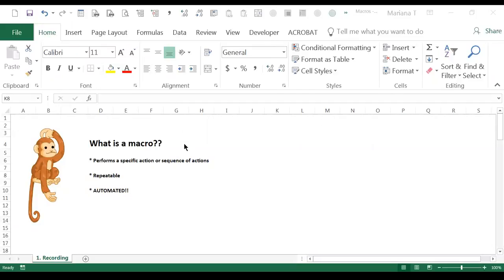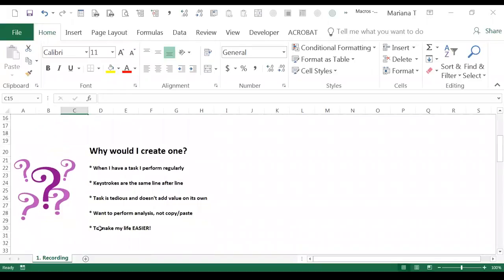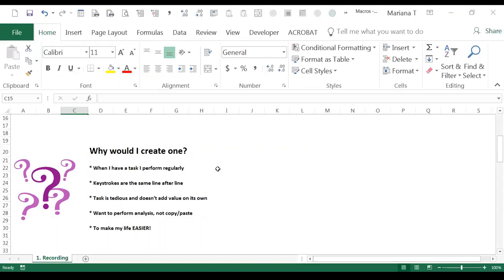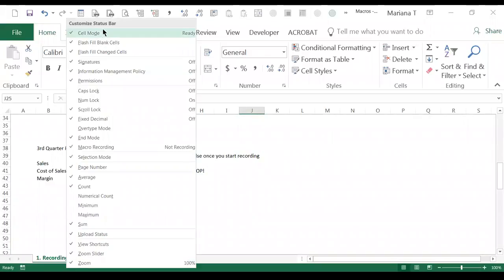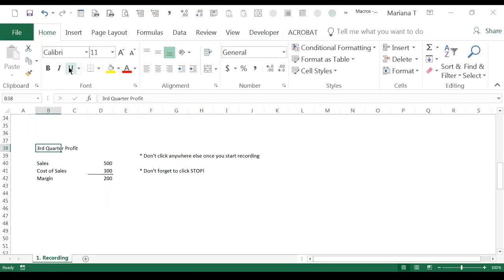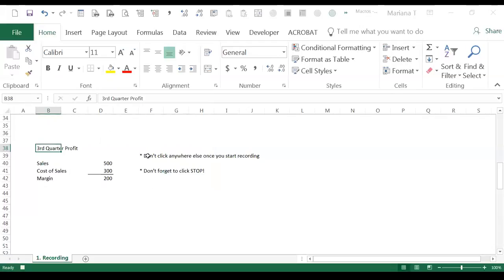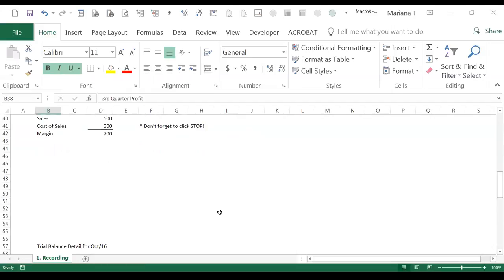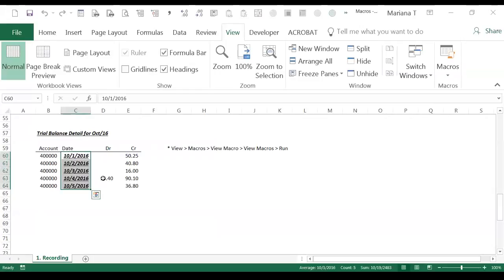Are you repeating yourself? Create a macro.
Are there certain steps you do in Excel over and over again?  Do you click on the same sequence of buttons or follow the same steps day in and day out, or month over month?  Learn how to harness the power of macros in Excel in this series of short videos which will be released each week.